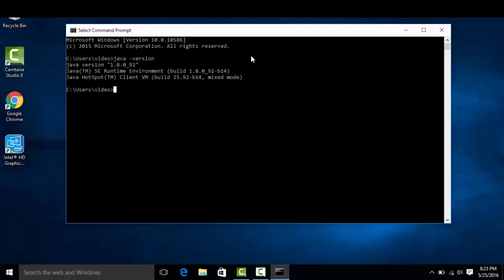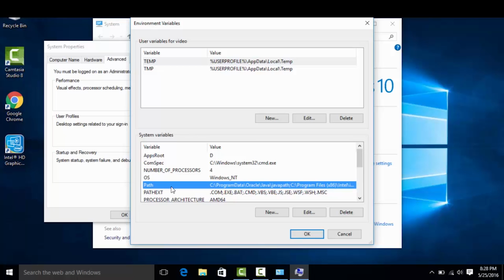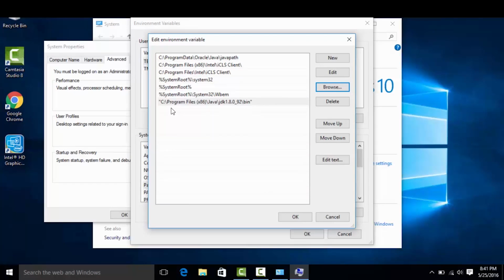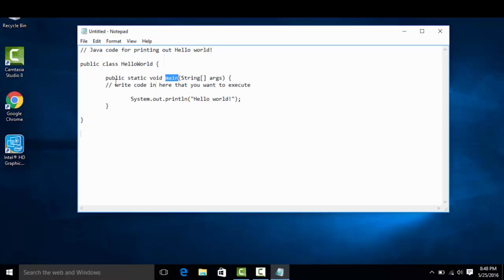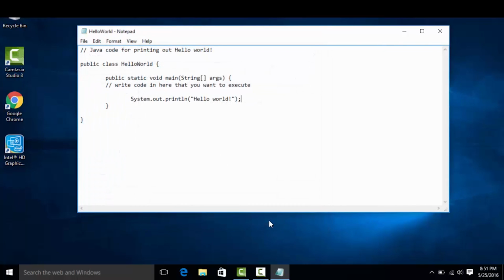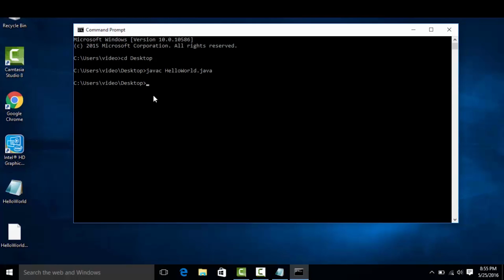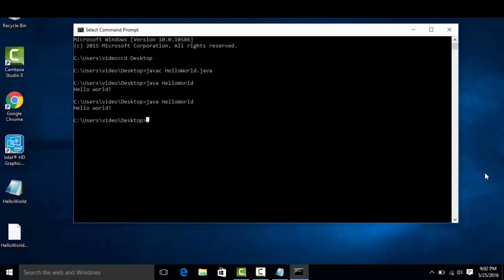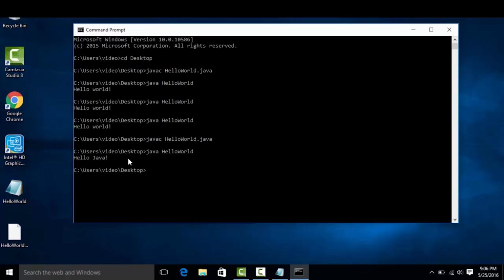Windows: Hello Java!